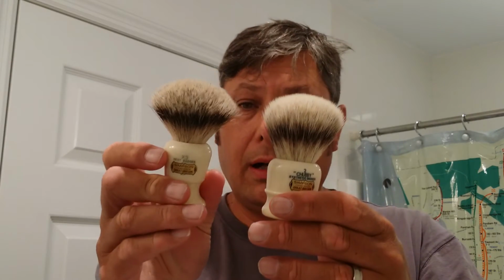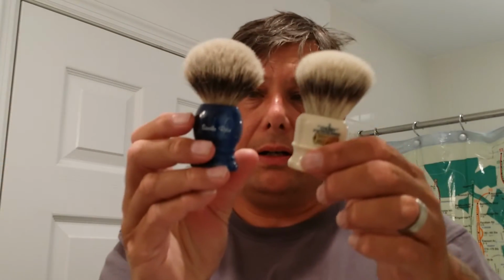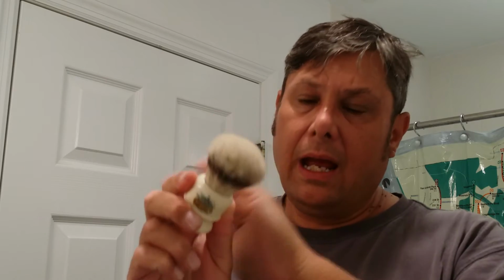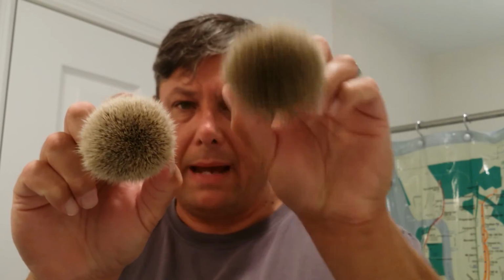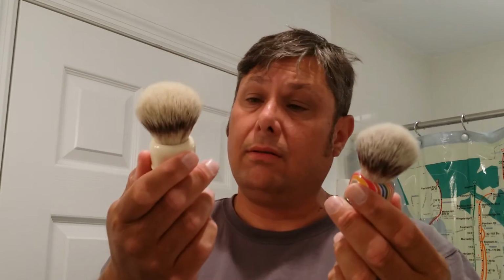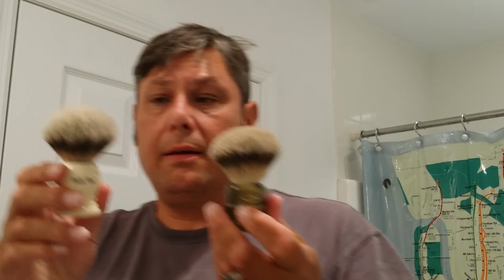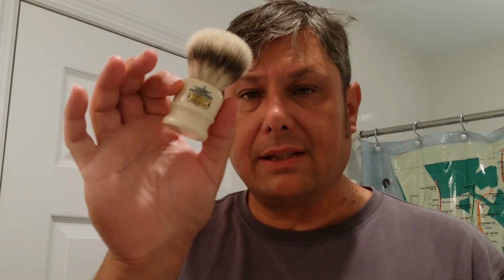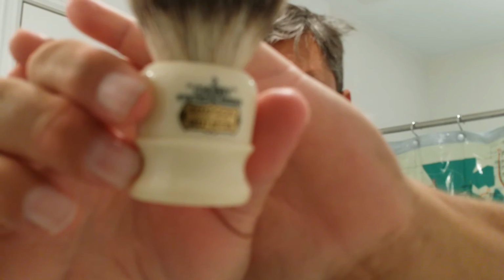Simpsons chubby 2 synthetic review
I review the Simpsons Chubby 2 synthetic, please check my other videos on synthetic brushes. Sorry for the blurriness at the end.